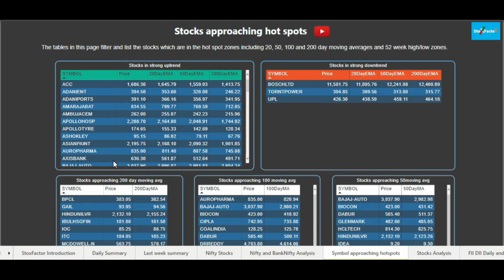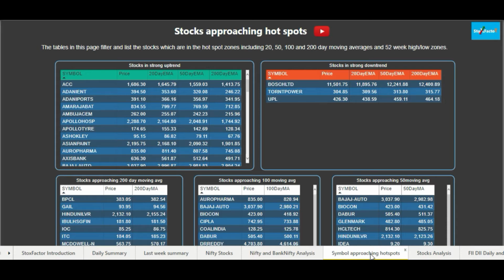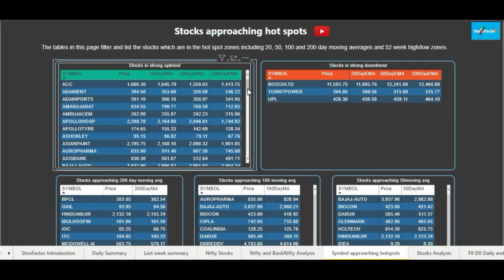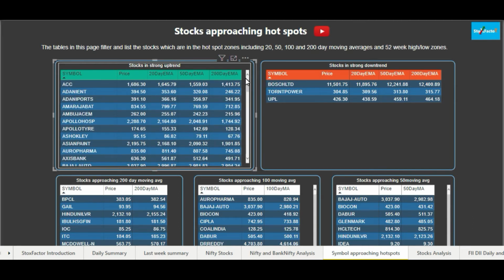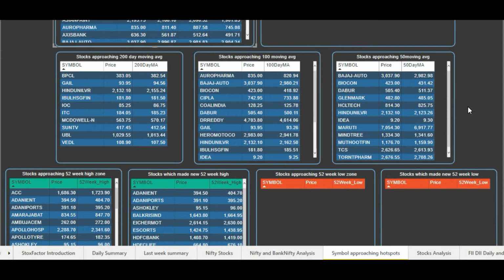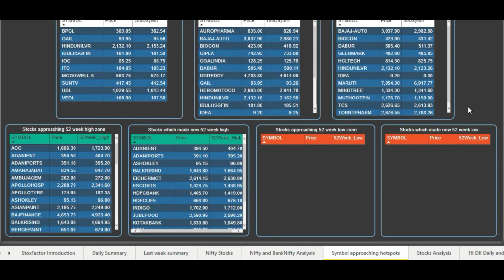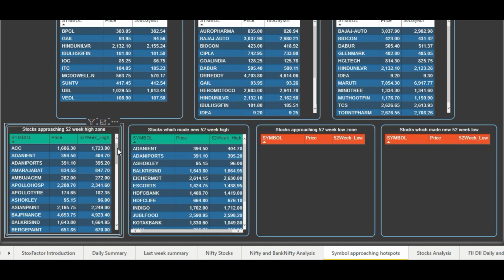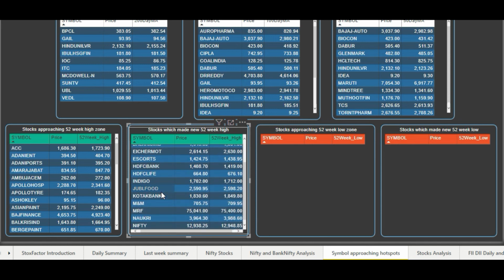06 - Stocks approaching hotspots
Hello StoxFactorians,

In this video, we have covered the fifth page of the dashboard, which is named as "Stocks Approaching Hotspots" page.

It fiters the stocks which are in strong uptrend. Generally, the stocks are in strong uptrend when the price is above the 20 EMA, 50 EMA and 200 EMA. Also, this page lists all the stocks which have hit 52 week high/low zones or made new 52 week highs/lows.

Please write to us in the comments section, in case of any questions or queries.

StoxFactor aims to offer :

 - Holistic view of the Indian stock index including Nifty and Bank nifty and individual stocks.
 - Ready to consume data analysis on the cash market and derivative market, future and options data.

The purpose of this channel is also educate retail investors engage in Cash market trading or future and options trading, like how to perform technical analysis and derivative analysis, anticipate the moves of bulls and bears of stock market, market movements in a highly efficient way.

Wish you a prosperous trading !!!